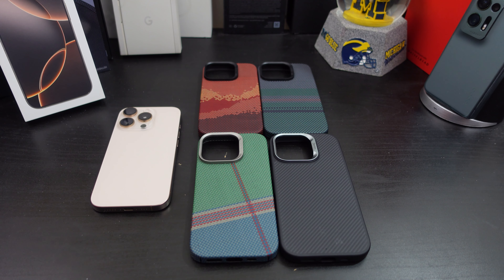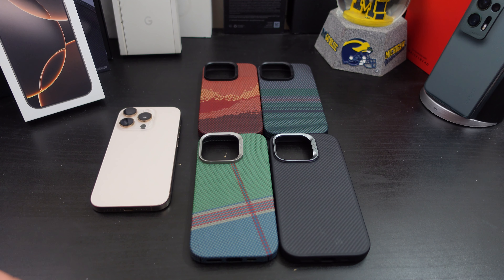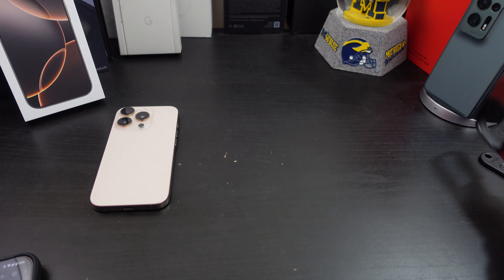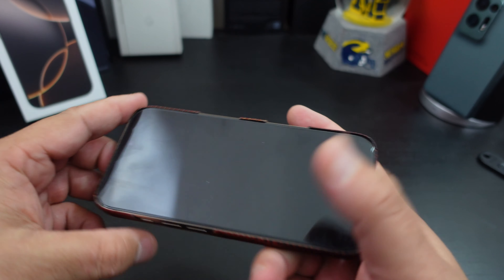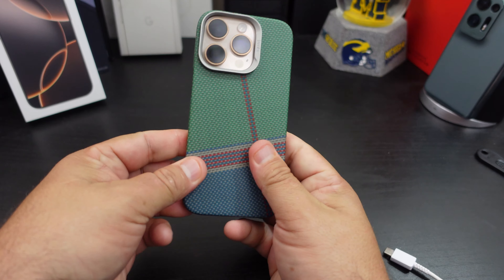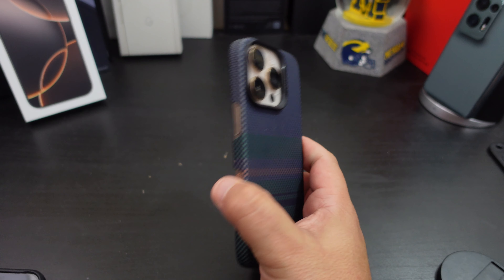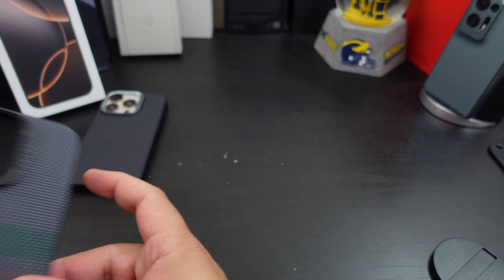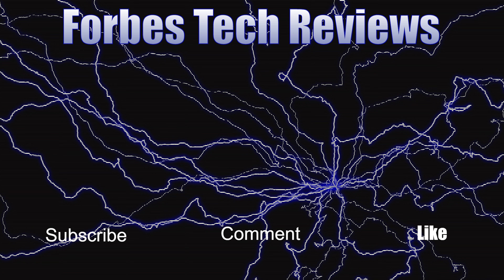iPhone 16 Pro- Benks Official Case Lineup Review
In this video I review Benks Case Lineup for the iPhone 16 Pro. These are some great looking cases for the 16 Pro and 16 Pro Max.

Cases with Real Kevlar® for All, check out iPhone 16 Pro Cases by Benks

iPhone 16 Pro Max (Benks)

Save 15% Using Code: Forbes15

Benks Cases-
【Certified Kevlar Fiber】Officially Authorized by DuPont, BENKS employs genuine Kevlar aramid fiber in its phone cases. Crafted from rare 600D aramid fiber, a lightweight yet durable material widely used in aerospace and military applications, the ArmorPro case offers superior strength compared to standard carbon fiber. It provides excellent resistance against friction and drops while maintaining its resilience without any color fading or signal interference.
【Full Compatibility with MagSafe】COMPATIBILITY: This case only fits for iPhone 16 Pro. Built in 36pcs powerful and precisely aligned magnets, the BENKS Kevlar magnetic case boasts strong magnetic attraction, ensuring seamless compatibility with MagSafe chargers, power banks, car mounts and wallets. It supports wireless fast charging without removing the case.
【Military-Grade Protection】The ArmorPro case combines aerospace-grade Kevlar and flexible TPU materials to provide enhanced shock absorption and drop protection. It features raised front edges and a metal bezel around the camera lens to safeguard the screen and camera from scratches and drops. With the shockproof durable case, you can confidently handle your phone without fear of accidental drops.
【Comfortable Grip, Non-Slip】BENKS has enhanced the phone grip experience this year. The aramid fiber iPhone 16 Pro case features protruded 3D particles, creating an anti-slip texture for secure hold. Designed to be slim, lightweight, and pocket-friendly, it combines style and functionality. The case offers a smooth yet non-slip surface, ensuring a comfortable grip and an enhanced tactile experience.
【Luxurious & Minimalist Style】Exclusively designed for the iPhone 16 Pro - 6.3 inch released in 2024, the BENKS ArmorPro aramid fiber case seamlessly blends luxurious and minimalist aesthetics with uncompromising protection. It is the perfect practical and stylish choice for those who appreciate simplicity and elegant design.